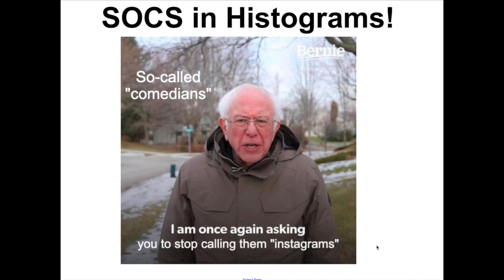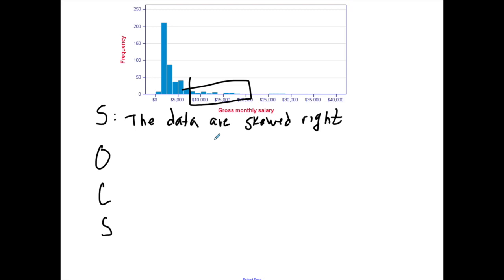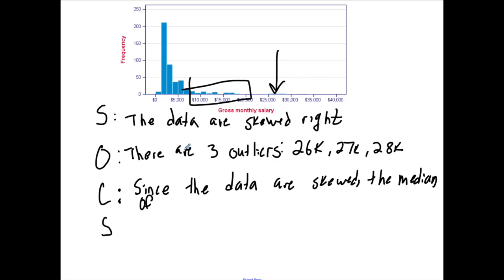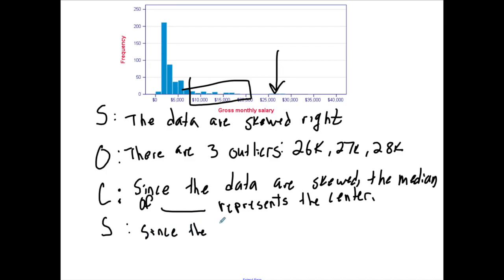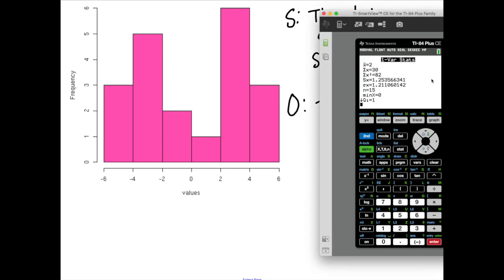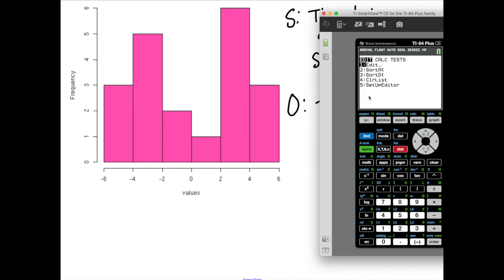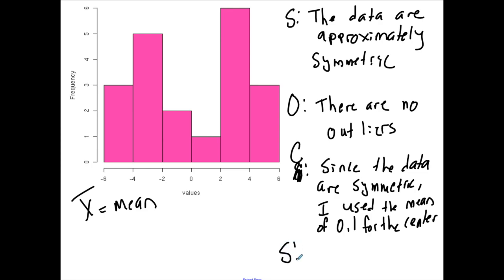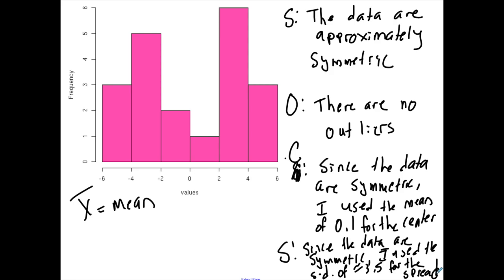SOCS with Histograms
Hey folks! In this video, I walk through some examples of doing SOCS using histograms. Best of luck, don't forget to love math, and remember...you can do it! :)